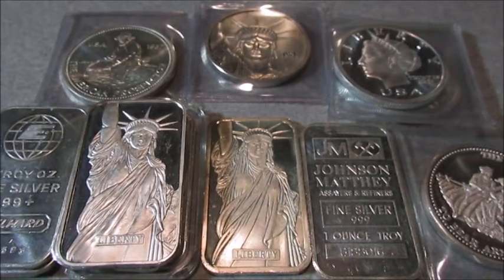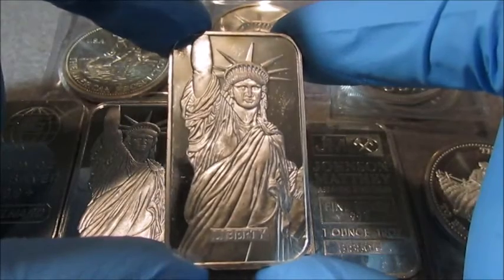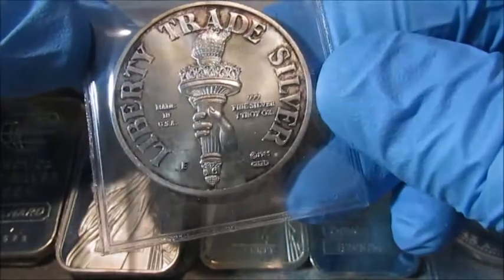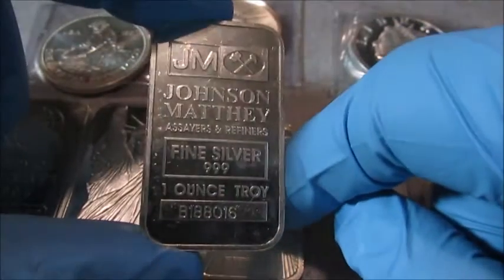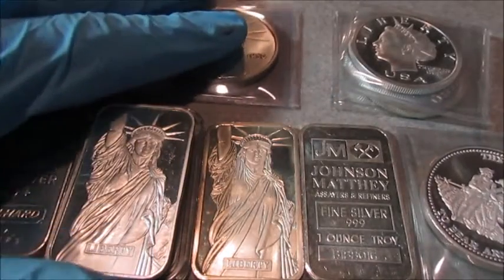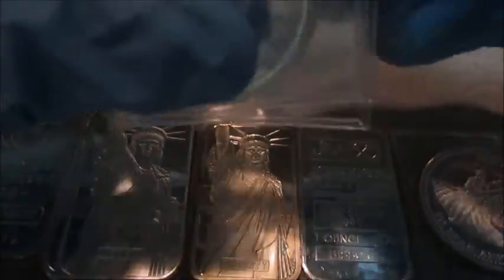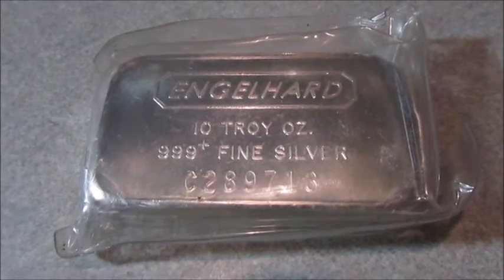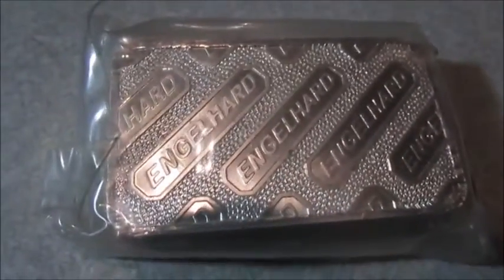Common silver pieces with collector interest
Some of the types of silver bullion I keep my eyes out for.